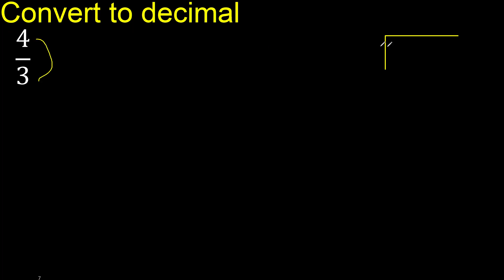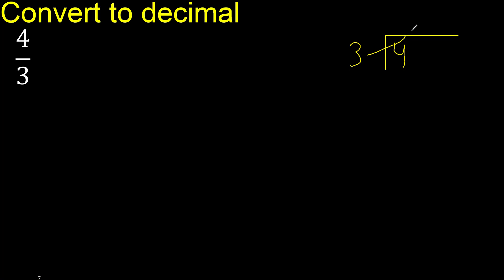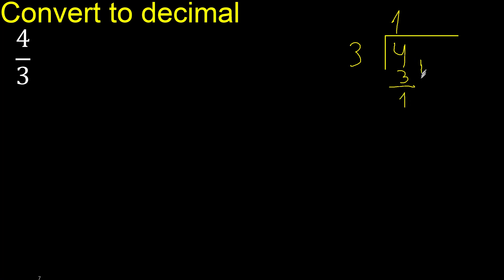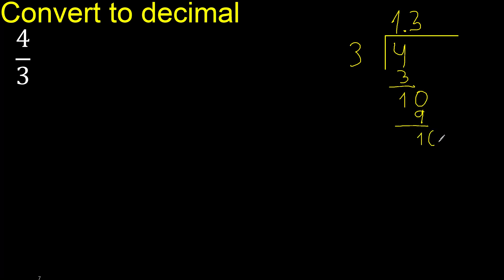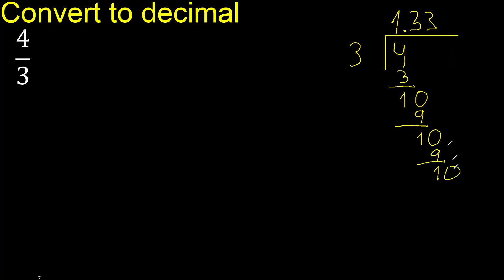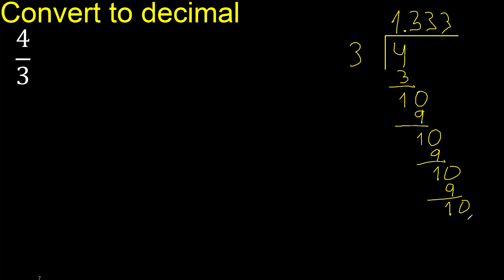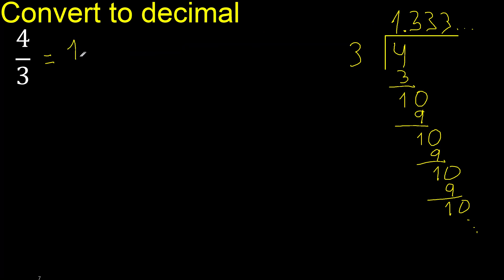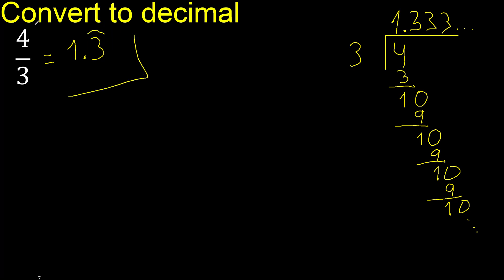Convert 4/3 to decimal . How To Convert Fractions to Decimals